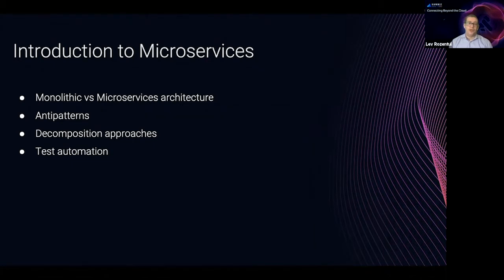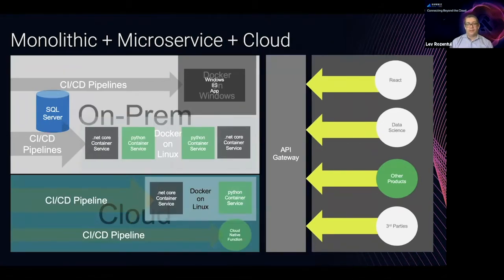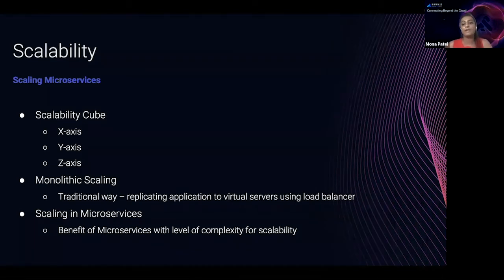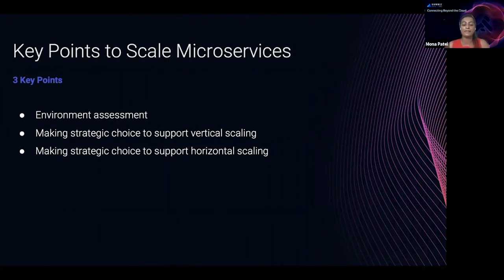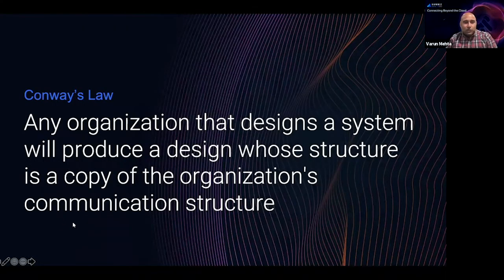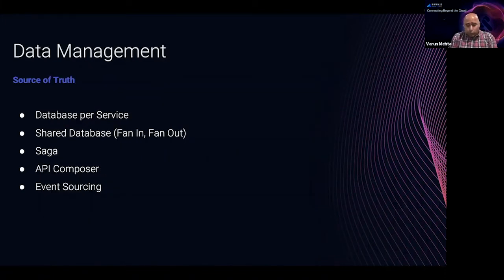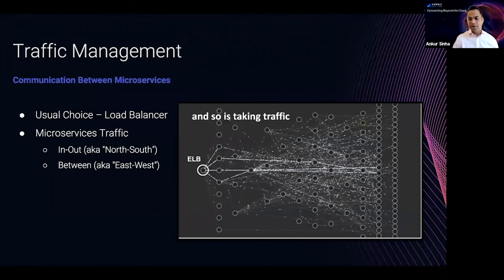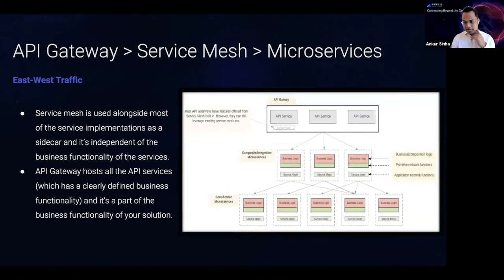Communication Design Patterns for Microservices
In this session, we will explain the various communication design patterns for microservices running at scale, including:

- Brief introduction to microservices
- Microservice design patterns
- Communication patterns between microservices using service mesh and API gateways
- Running microservices on the cloud (multi-cloud and hybrid cloud)
- Scaling microservices